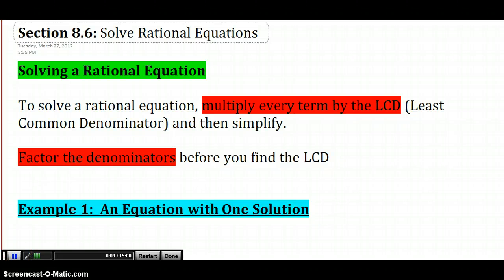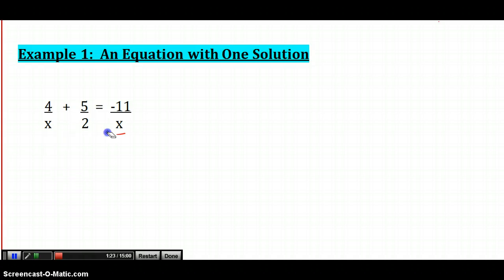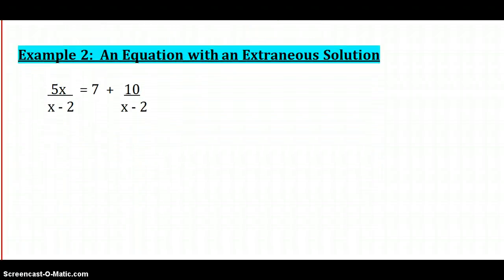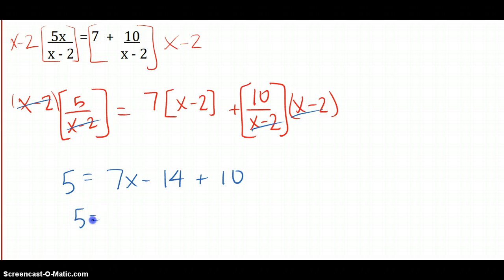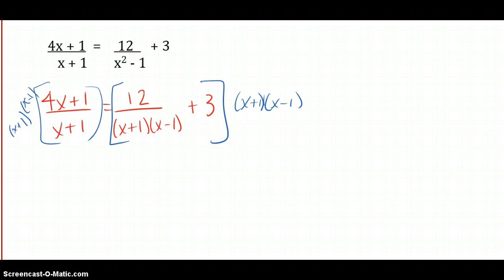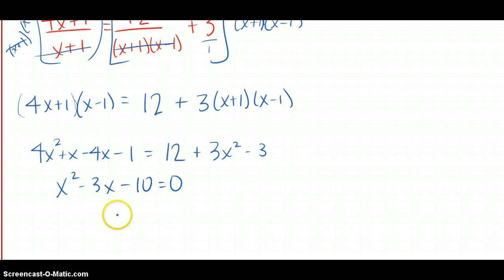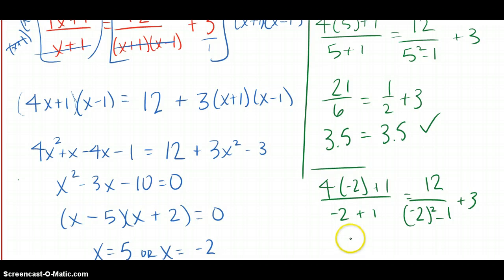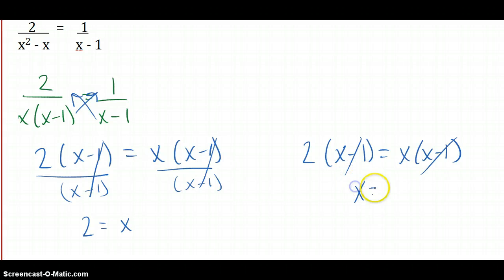8.6: Solve Rational Expressions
8.6: Solve Rational Expressions